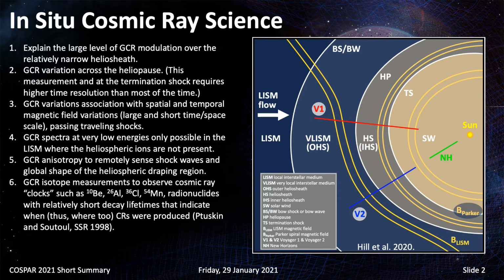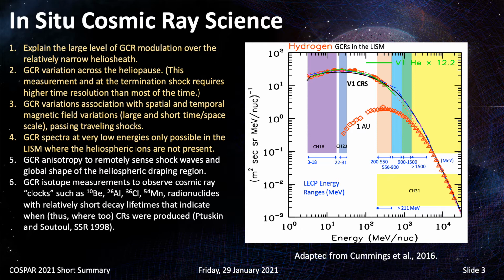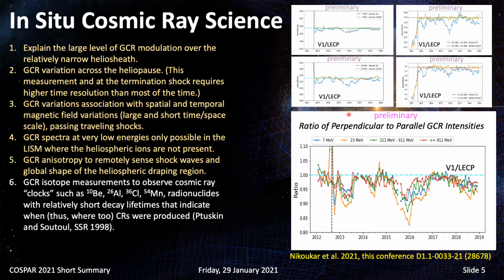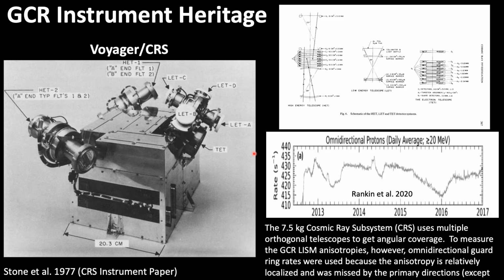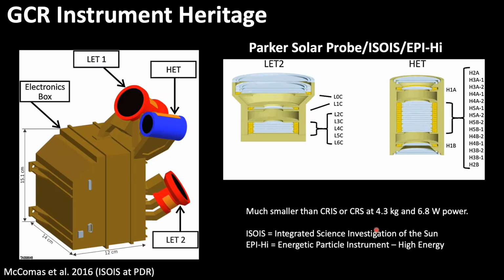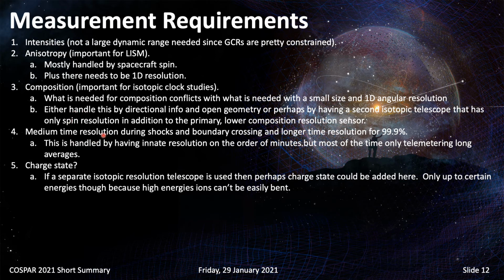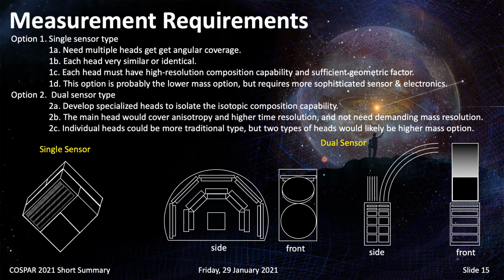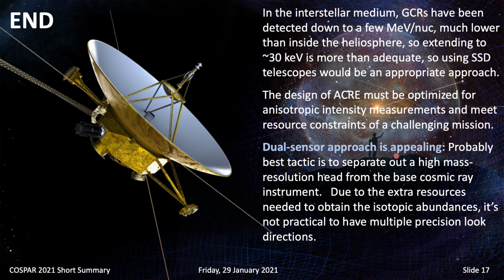Matthew E Hill: Galactic Cosmic Ray Instrument for Interstellar Probe Science COSPAR2021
COSPAR 2021 Meeting Talk
PIR.1-0009-21 Paper_Id: 27798
Talk is scheduled for Monday, 29 January 2021